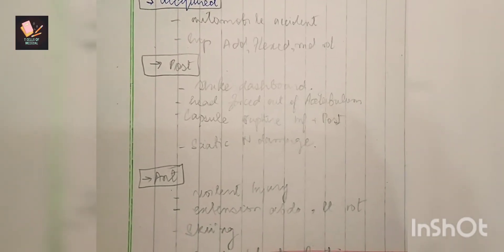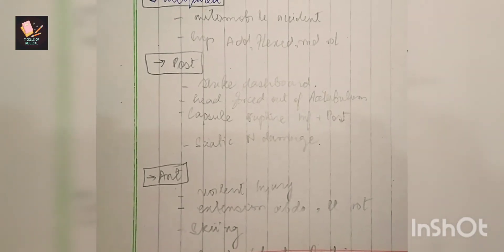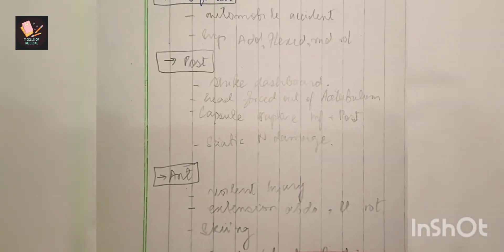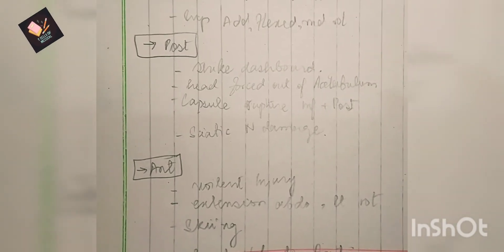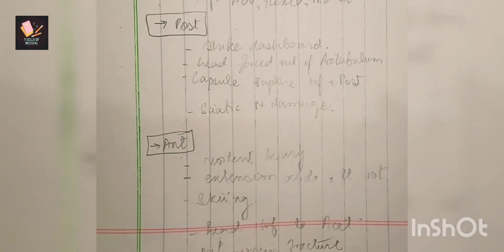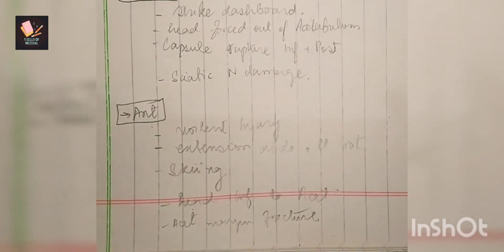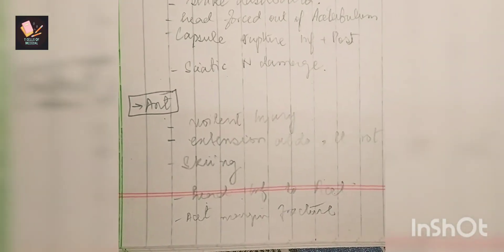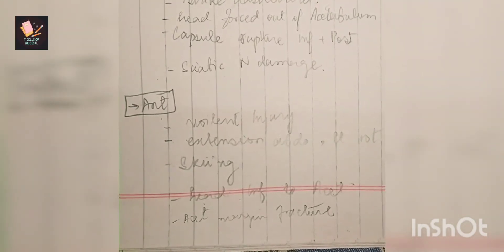Anterior vs Posterior Hip Dislocation //Types of Hip Dislocation